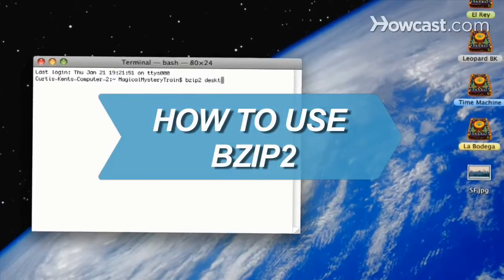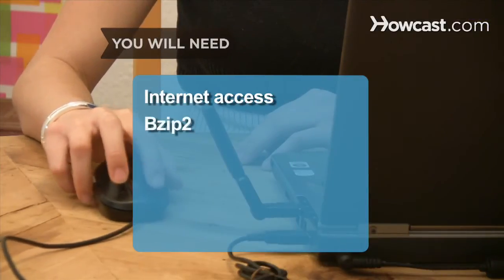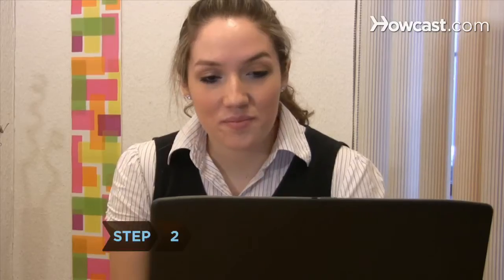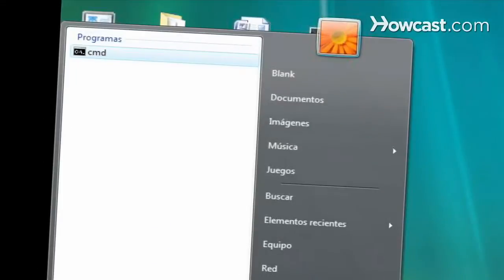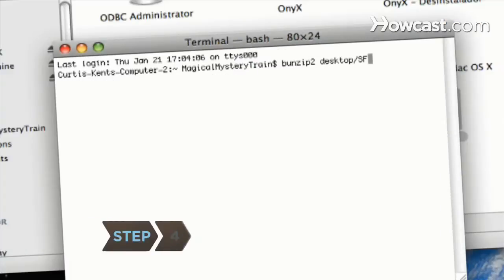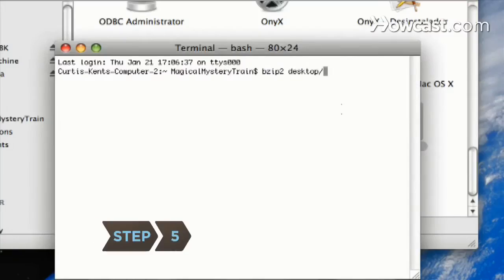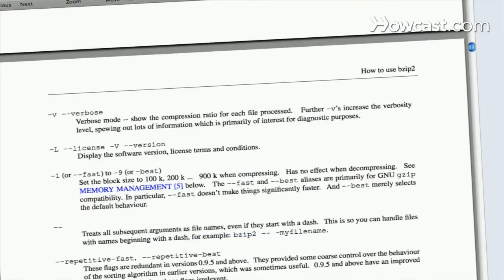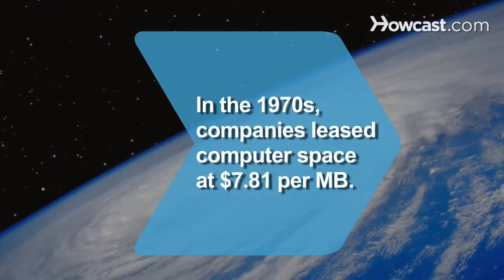How to Use Bzip2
Don't get stuck on ZIP files. Free up space on your computer and compress files using Bzip2.

Step 1: Download Bzip2
Download the latest version of Bzip2. If you have a Unix-Linux system, Bzip2 is probably already installed.

Step 2: Run command prompt
Open the command prompt on your machine. For Windows, go to Start, Run, and type cmd, and then click OK. On a Mac, go to Utilities in the Applications folder, and open Terminal.

Step 3: Compress a file
Compress a file by typing bzip2, followed by the file name. Hit enter, and Bzip2 will compress the file.

Step 4: Decompress a file
Decompress a file by typing bunzip2 followed by the file name. Hit enter, and Bzip2 decompresses the file.

Tip
Download a graphic user interface, or GUI, version of Bzip2 from the internet.

Step 5: Add a flag
Add a flag to the command. Bzip2 uses flags to change details about the compression. Consult the Bzip2 manual available online or in the download to choose a flag that fits your project.

Did you know? During the 1970s, companies leased space on computer storage systems, paying as much as $7.81 a megabyte.